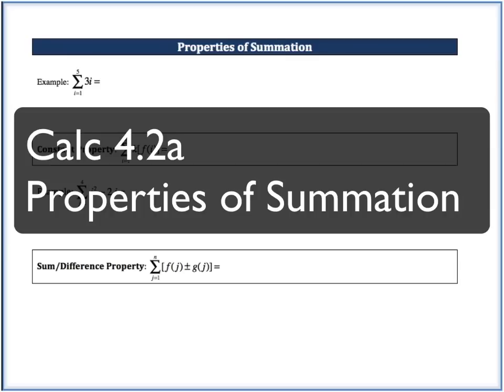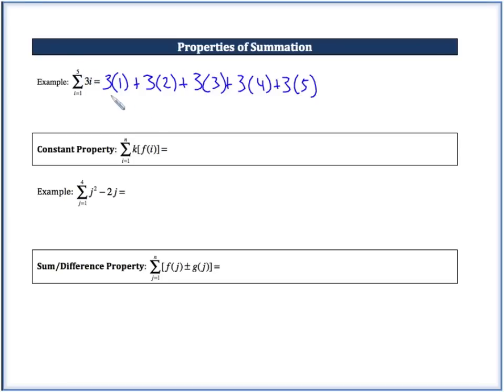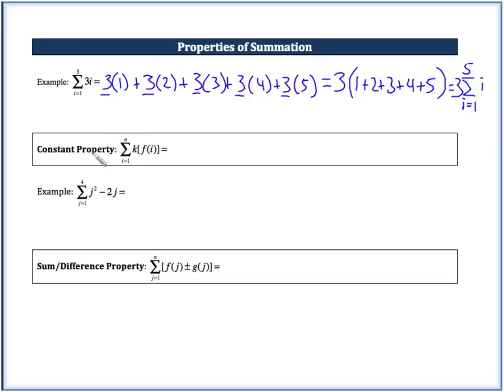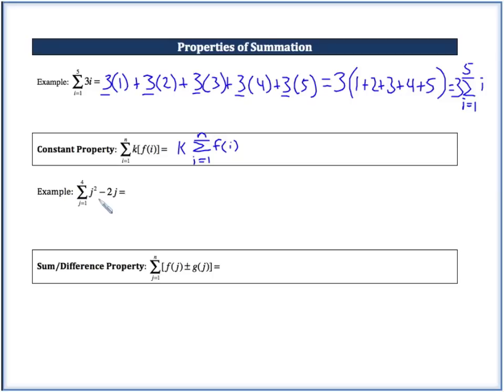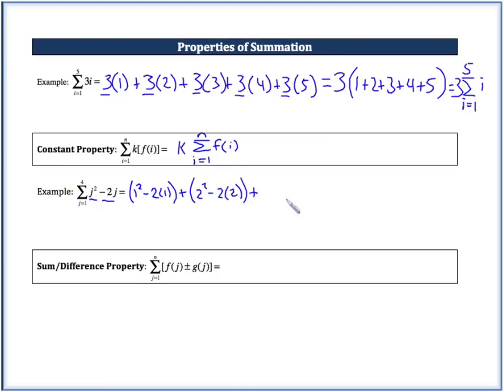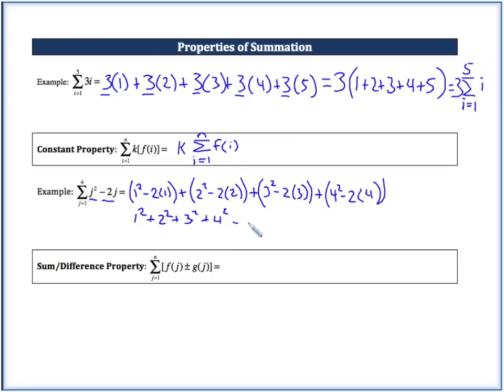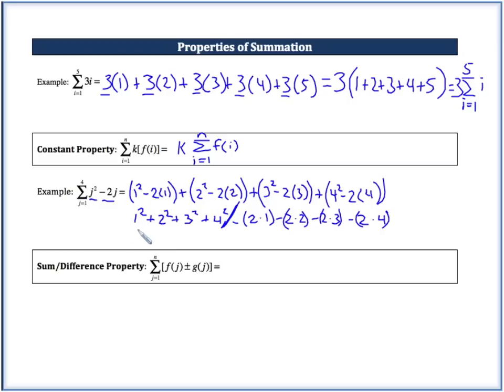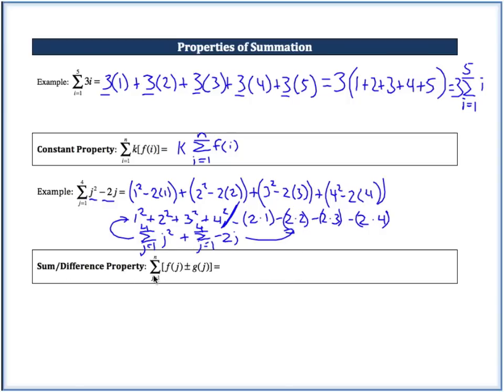Calc Lecture 4 2a4 Properties of Summation